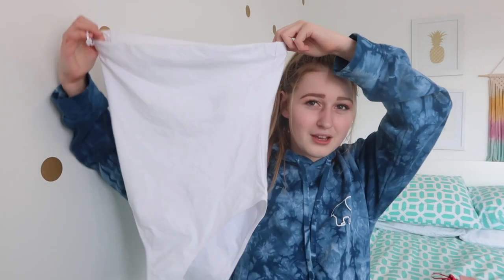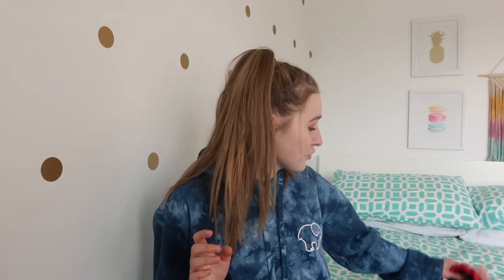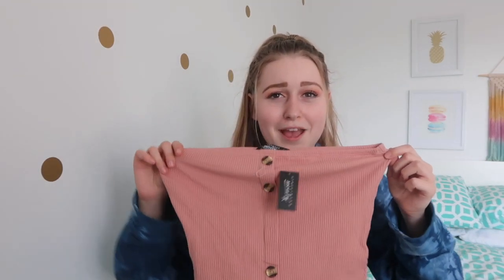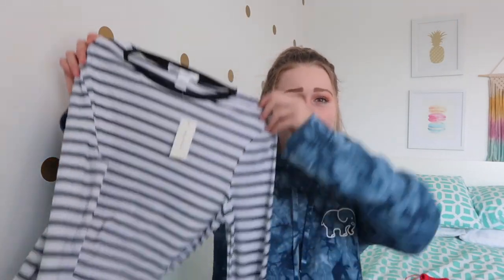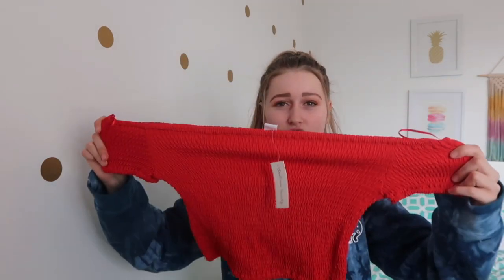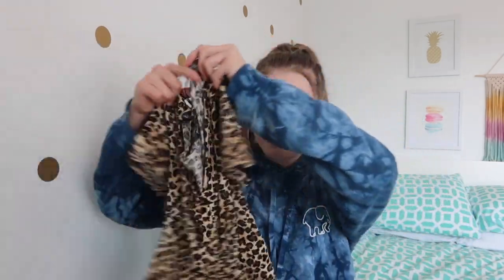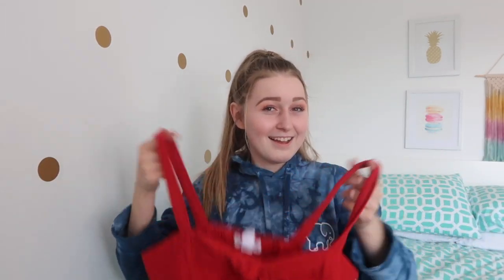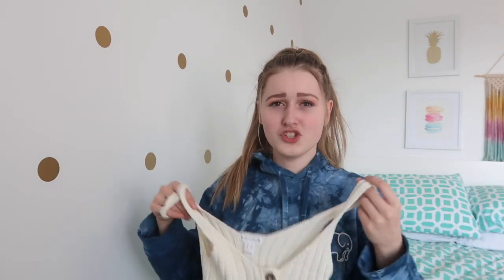I went shopping again.. oops | HUGE SHOPPING HAUL! | HeyItsAinsley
FAQs
How old are you? 15 (birthday is Jan 5, 2003!)
What camera do you film with? Nikon D3400 & Vlog on the Canon G7x!
HeyItsAinsley and thank you for watching this weeks video, I am a 15 year old youtube that likes to create fun and bubbly lifestyle videos such as DIYs, Comedy Videos, Life Hack Videos, Routine Videos and tons of more videos! Making videos is a true passion of mine and I hope you stick with me on this youtube journey!

Huge shopping haul
Teen clothing haul
Shopping haul
Clothes haul